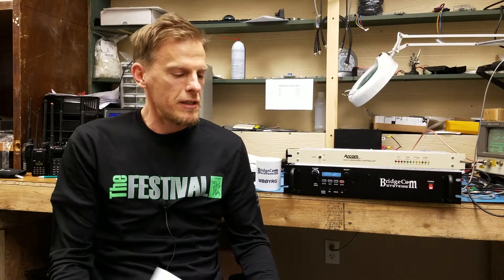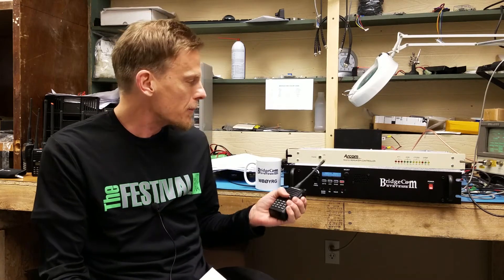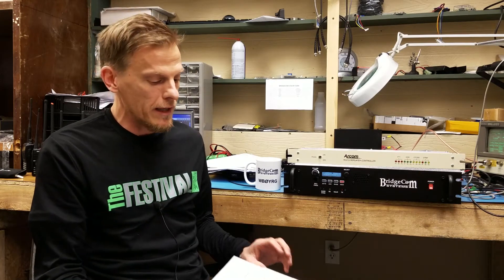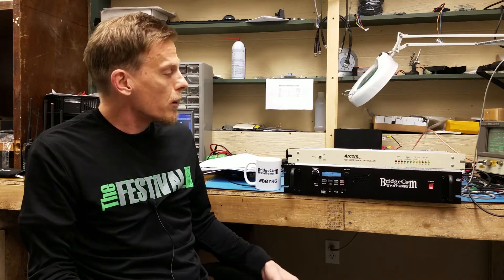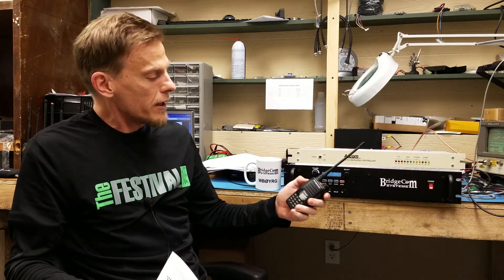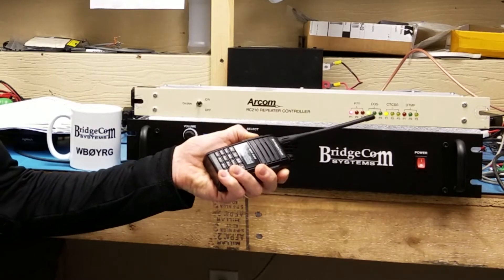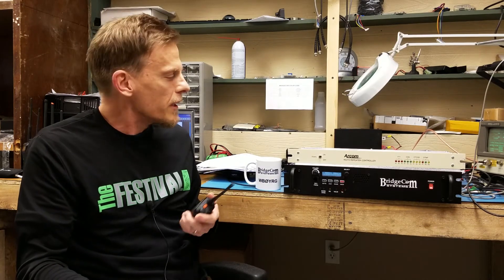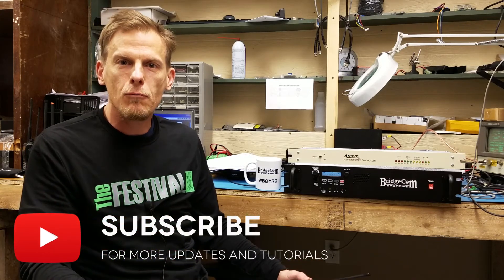Arcom RC-210 Controller to BCR Repeater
Need to connect an RC-210 Amateur Radio Controller to a BridgeCom Repeater? Do you have an RC-210 Controller and need to know if it will work with a new repeater from BridgeCom Systems?

Check out the video as Ron, KC0QVT, works with the BCR Repeater and RC-210 Controller.

Get the cable pin out from the BridgeCom Systems Support